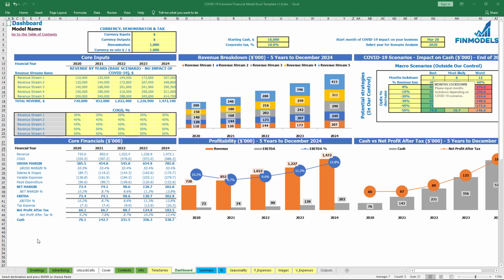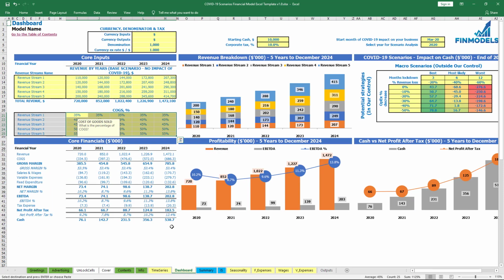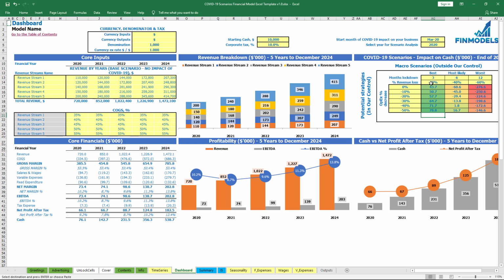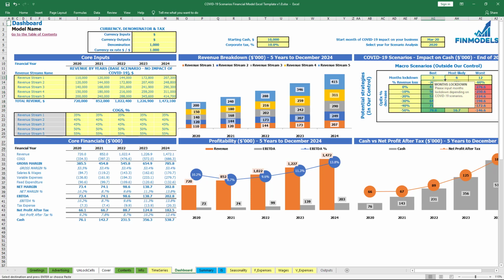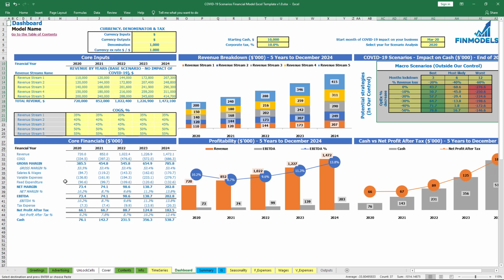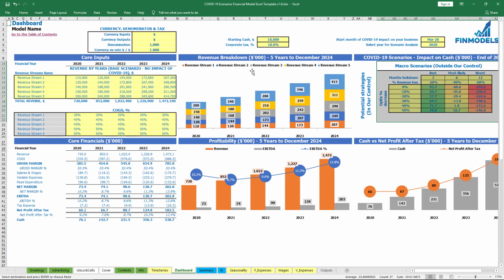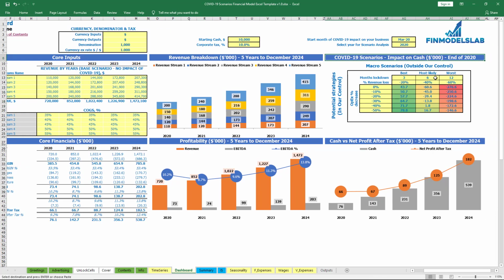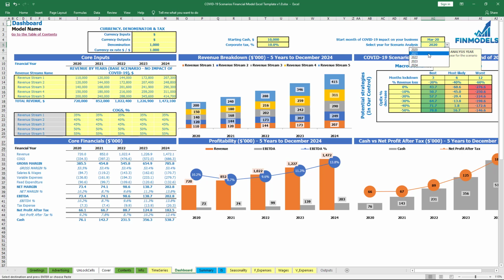Free Financial Model Excel Template to run sensitivity analysis against COVID-19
The coronavirus has turned many small and big companies upside down.

The decrease in sales, problems with suppliers, remote teams, all this should be managed wisely. These challenging times require business owners to put planning and, primarily, financial planning in the first place to ensure the survival of their companies.

There are several reasons for how financial modeling can help business owners to manage uncertainty.

1. It helps to keep the focus on priorities

It is easy to lose focus during these troubled times. There is negative news from all over the world. We care not only about our businesses but also about our families and their health.

The businesses are so unprotected against the pandemic, and we need to stay calm and analyze the situation. Some business activities will be stopped, and others will be redesigned. The right financial model will help you to identify the crucial activities and focus on them.

2. It shows the stability of the company and its margin of safety

Detailed financial analysis of the company will show the extent to which the company can react to the changes. You can calculate and analyze the main ratios, such as stability, liquidity, profitability, gearing, and others. You can also calculate the break-even point and see the acceptable decrease in revenues to keep the company profitable.

Incidents can affect the company’s ability to pay bills, make payroll, or respond to market changes. Therefore, it is crucial to ensure an excellent level of financial stability.

3. You can analyze the financing sources

It is the right time to assess your financing expenses and consider possible refinancing. The financial model will show you the most expensive high-interest loans and, maybe, a high level of gearing. If it is possible, manage these issues should avoid the crisis.

Maybe you will find loans with a lower interest rate or alternative sources of financing. Refinancing can reduce monthly loan payments and save cash. It is better to test capital options right now.

Additionally, some governments announced that they are starting to provide small and medium businesses, for example, disaster relief loans. Different initiatives and programs should help businesses to manage the financial impact caused by COVID-19.

4. You see the company’s dependence from the main customers and suppliers

Pandemic has caused demand-side shock and supply-side shock for thousands of companies. Together with reduced working capacity, it made it difficult to survive for many businesses. Also, general panic has reduced people’s spending.

The economic assessment of suppliers and customers, including their impact on the company, will be beneficial.

We all know that the dependence of the company from 2–3 main customers or suppliers can adversely affect its stability. It is especially relevant today when people close their businesses and stop buying unnecessary things.

The well-designed financial model will help you to analyze your main contraсtors and the extent to which you depend on them. It will give you some time to find other contractors and make your company less dependent on circumstances.

Also, it is essential to make a preparedness measure and ensure a stable level of inventory and supplies for a specified period.

The level of stock will depend on the terms of the storage of your product. This measure will be the guaranty that you can satisfy your customers’ demand even in case of problems with suppliers.

5. You can create several alternative models

It is challenging to plan something under uncertainty. The best financial models can become useless if the situation significantly changes. We advise our clients to make several economic models that take into account all possible outcomes.

For example, you can draft the model with different financing sources and see how it impacts the company’s stability and profitability. Otherwise, you can create several models with varying levels of sales, or with different purchasing prices.

Creating several financial models will help you to anticipate future changes and prepare for them.
Well-designed financial models that were developed by the specialists will bring you many benefits:
You can share it with your remote team and control the working process. These models will help you to maintain the business process during these difficult times.

You will see the full picture and can react to the market changes fast.

You can control the situation, or, at least, see what’s going on. Alternative financial models will prepare you for possible changes, and you will see their impact on your business immediately.
If you are a business owner, you need to plan the future under uncertainty. You also need to bring your staff together in terms of quarantine. Well-designed financial models, budgets, and plans will be a solid ground for the work of remote teams. They will also help you to respond to the challenges of the modern world fighting with COVID-19.